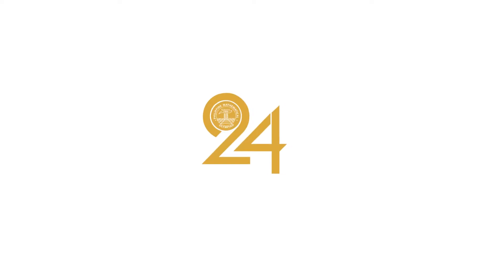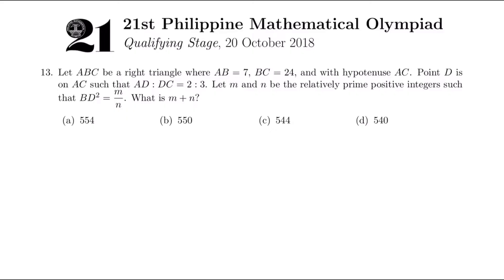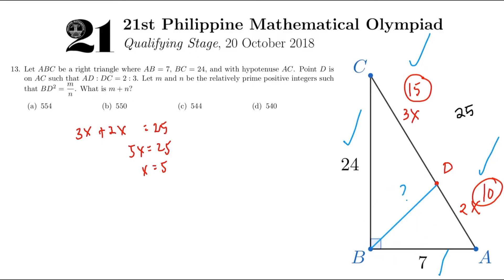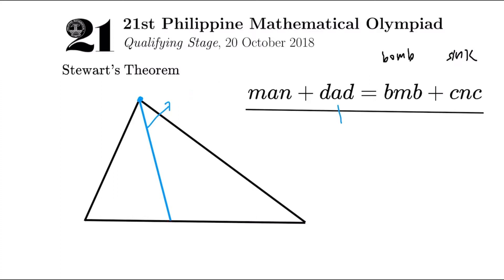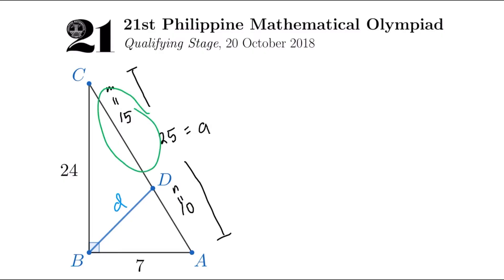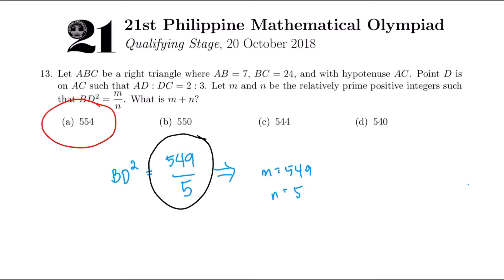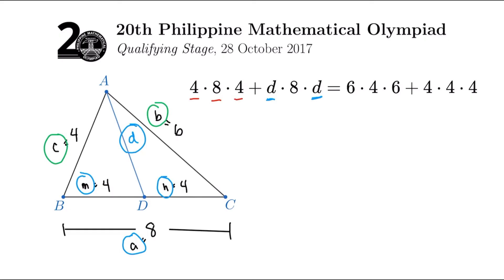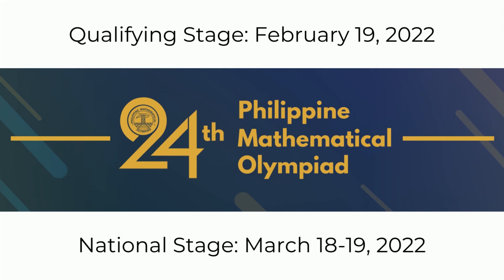[PMO Tutorial #5] Stewart's Theorem - Geometry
Hello PMO Contestants!

Stewart's Theorem can be used to find the length of a cevian in a triangle. A cevian is a segment from a vertex to the opposite side. While not part of the high school curriculum, Stewart's Theorem can be proved using the Law of Cosines.

In this video, Issam Wang, former PMO National Finalist, solves two PMO problems using Stewart's Theorem.